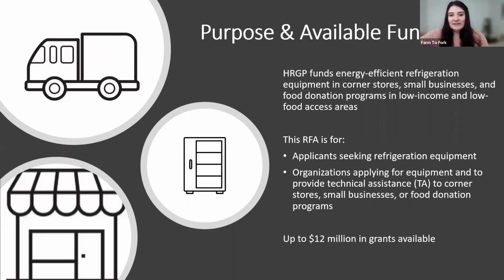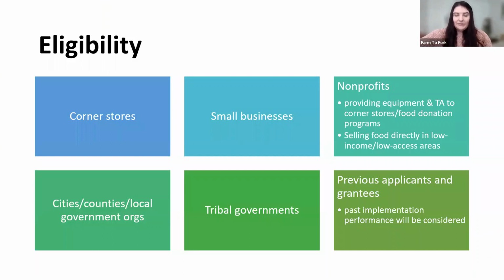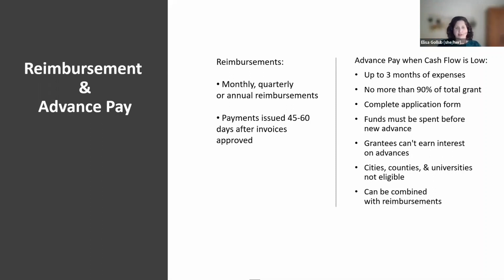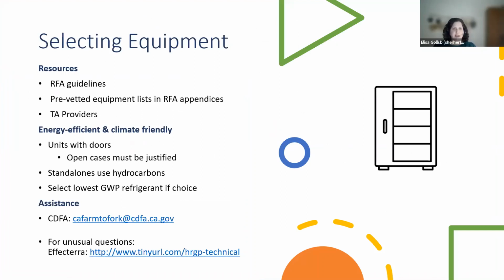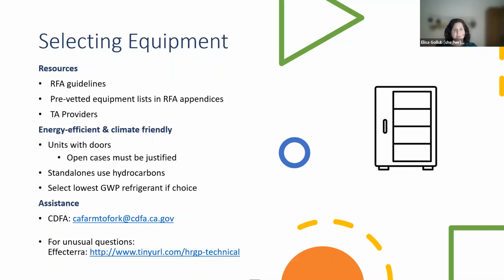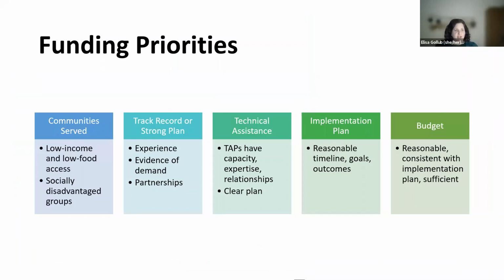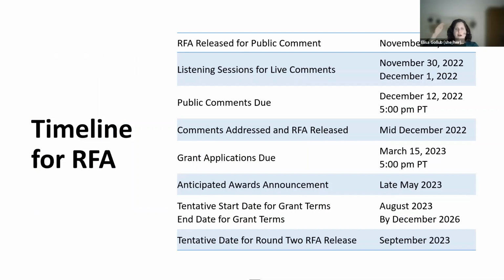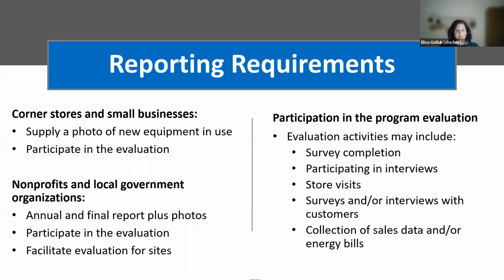Listening Session - Healthy Refrigeration Grant Program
CDFA-F2F held virtual listening sessions about the 2022 Healthy Refrigeration Grant Program draft Request for Equipment Applications (RFA).